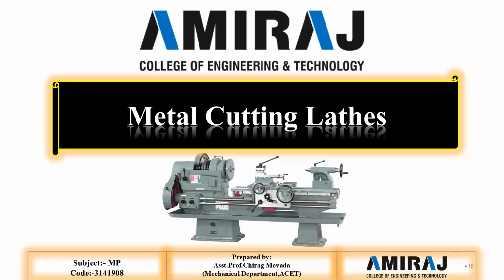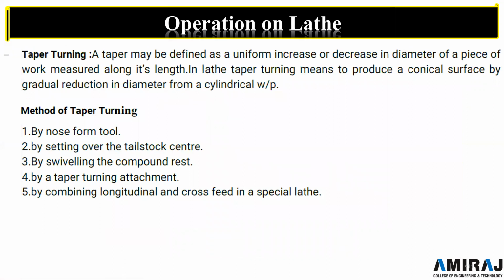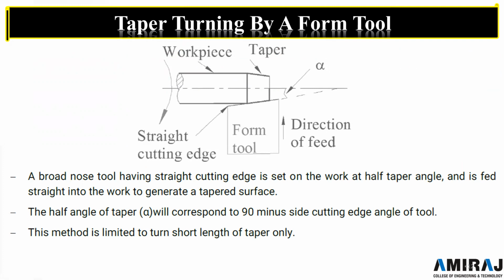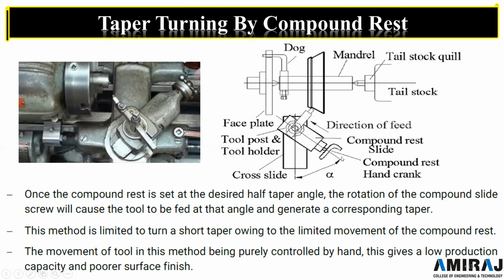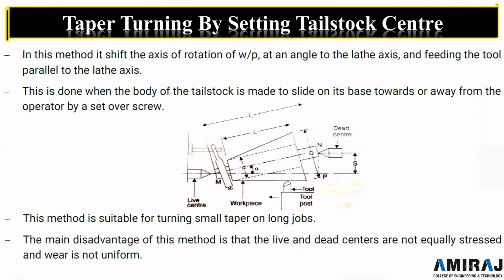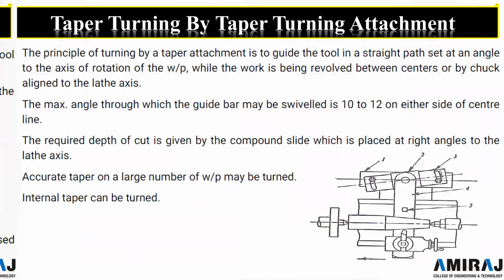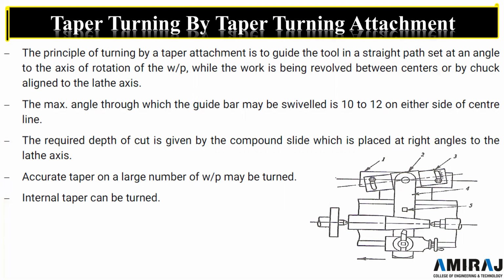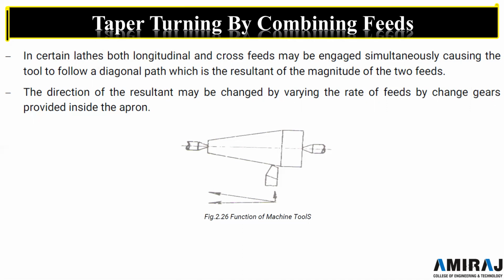MP LEC 16 | Taper turning on Lathe | Various Methods of Taper Turning